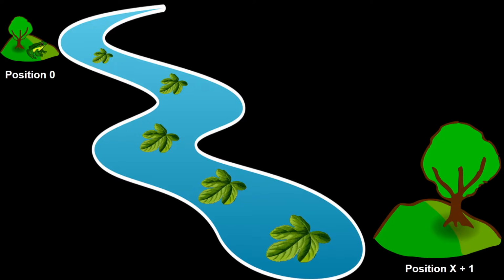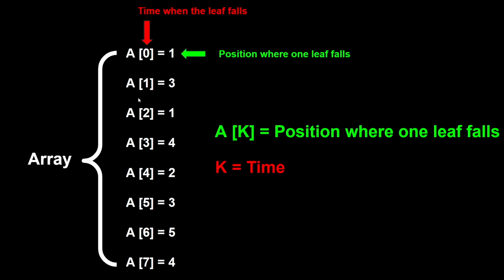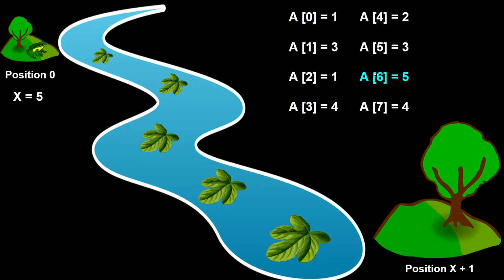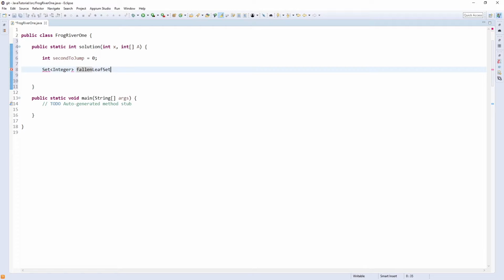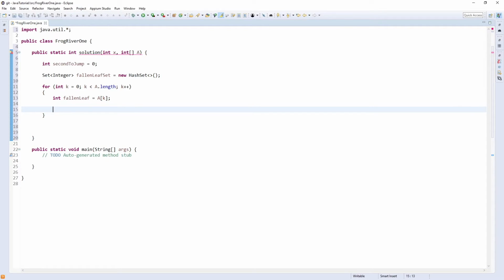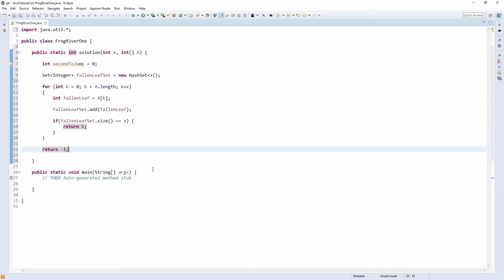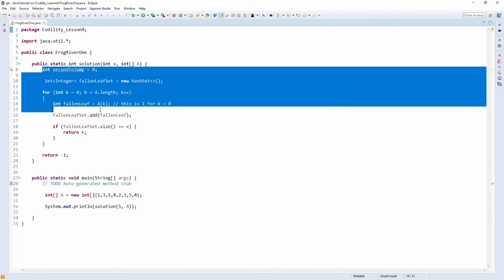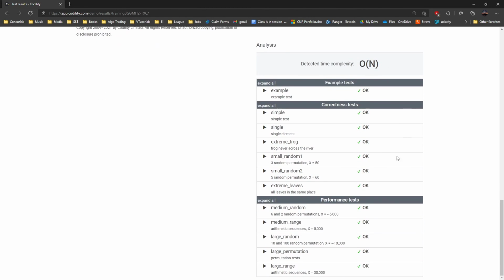JAVA TUTORIAL - CODILITY L4:Q1 - FROG RIVER ONE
Lesson 04 - Question 01 - FROG RIVER ONE

In this series we will be working our way through the entire list of Codility problems. These are great practice coding questions for interviews. We will be solving these problems using Java. The goal is always going to be to reach 100% grading on these problems as quickly as possible. During an interview, you will likely get 15 minutes to solve a problem like this one.

All questions in lesson 4 are targeted at counting elements. There are many ways to solve these problems, but there are always some tricks to be used to try solving them quicker and getting a better score.

Vtutorials